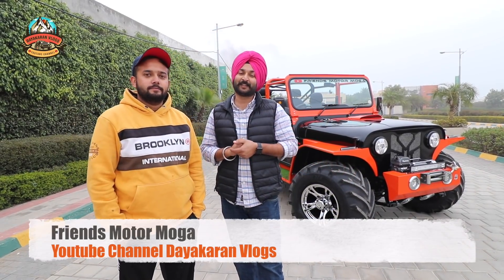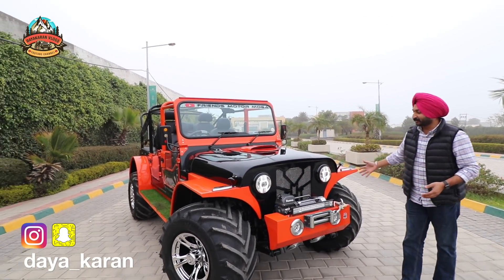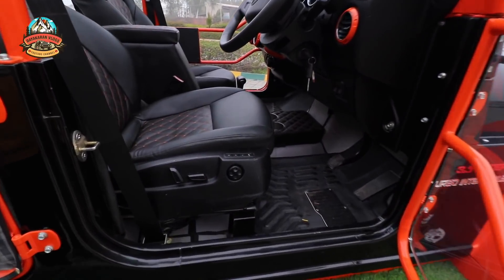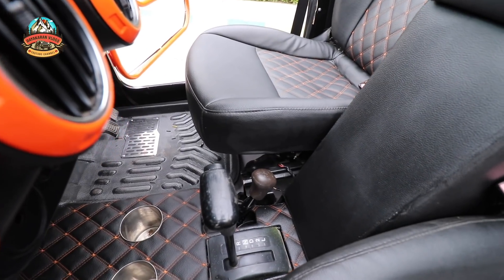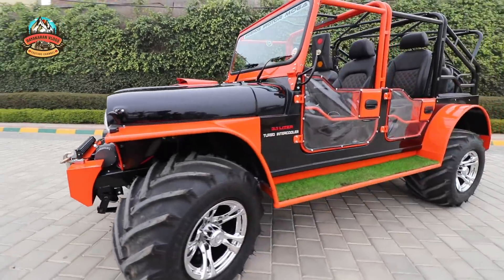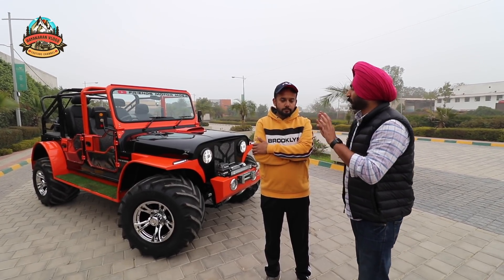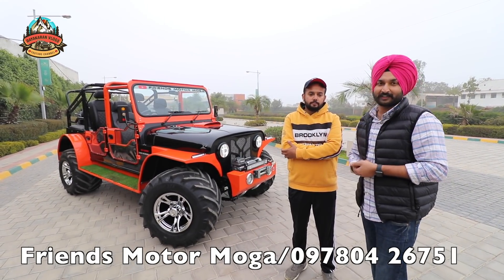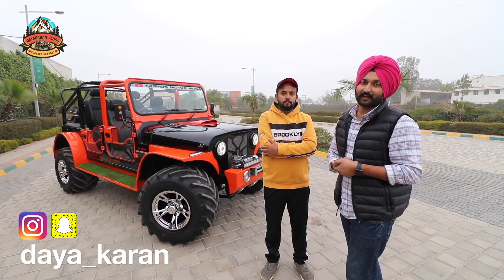Modified | Automatic 4x4 | 2 Door Thar Into 4 Door | Open Jeep | Moga | Punjab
This vlog is solely based on Dayakaran vlog’s personal review of the products & services provided by the business mentioned. Dayakaran Vlogs is not responsible for any product sales or clients relations.

Address
                Friends Motor Moga, Moga , Punjab.